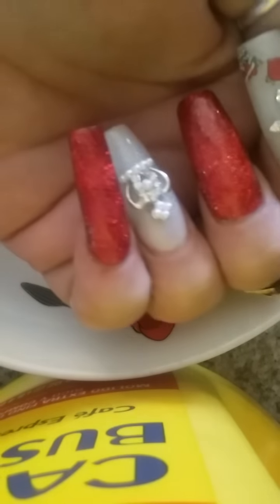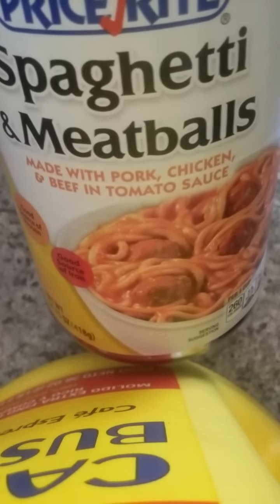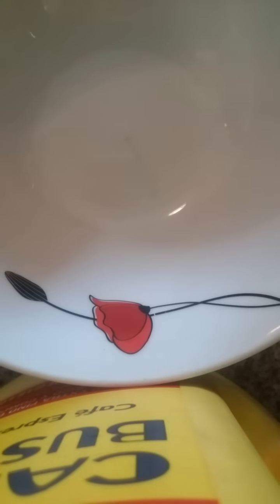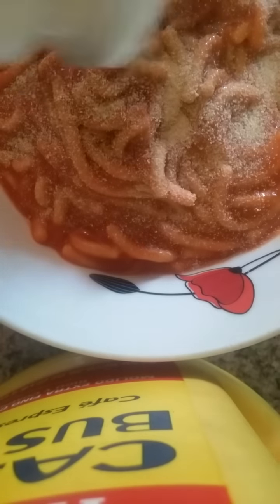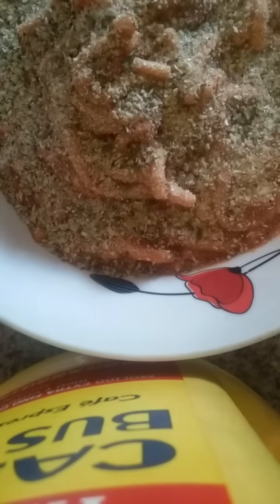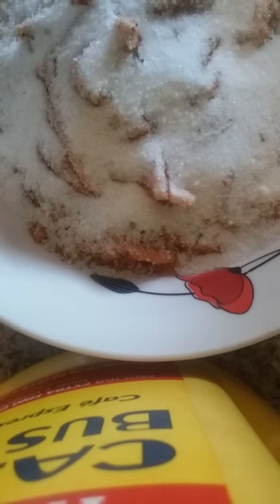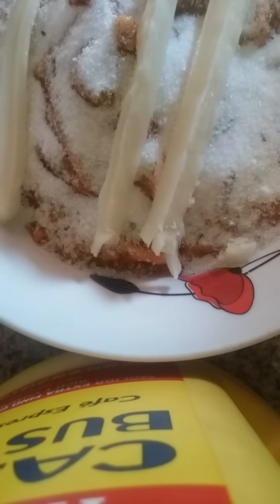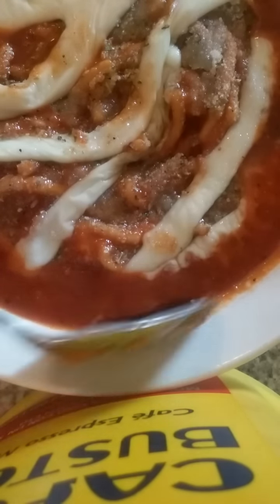U can make ur spaghetti can taste better